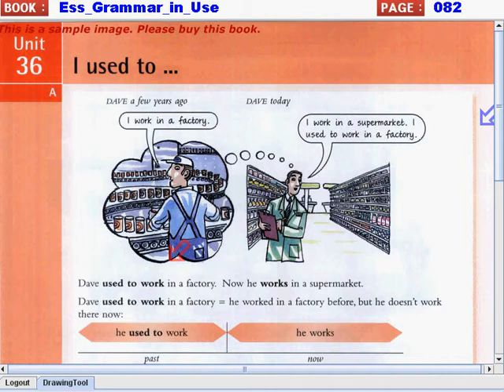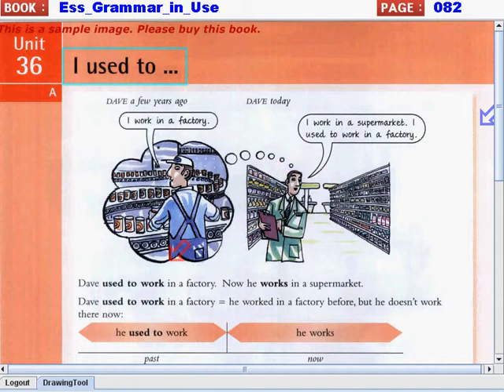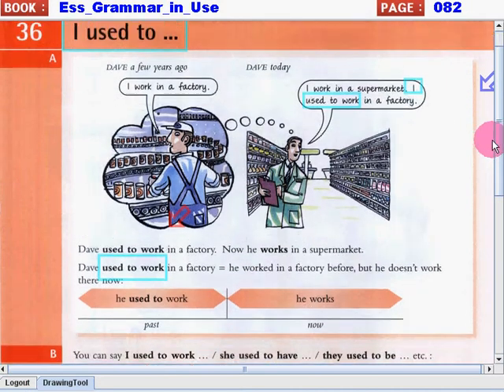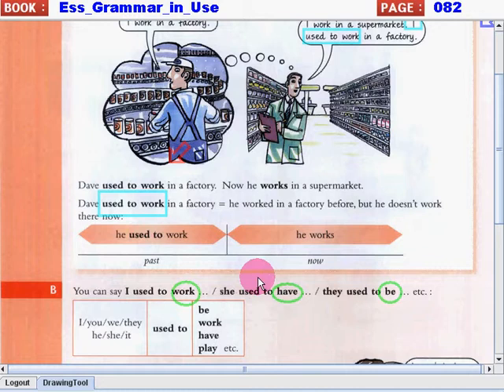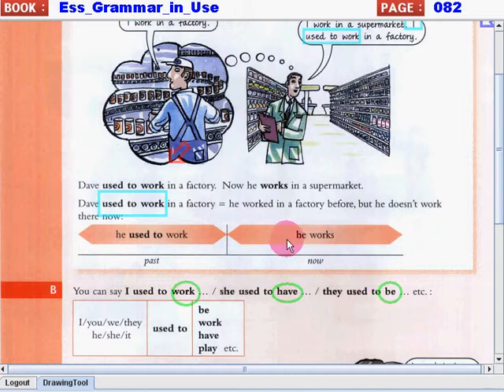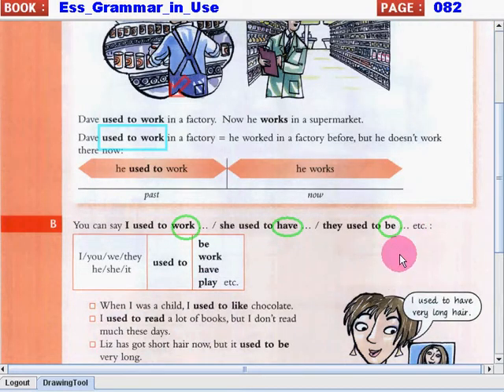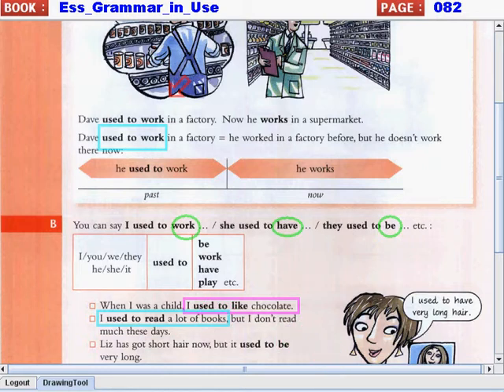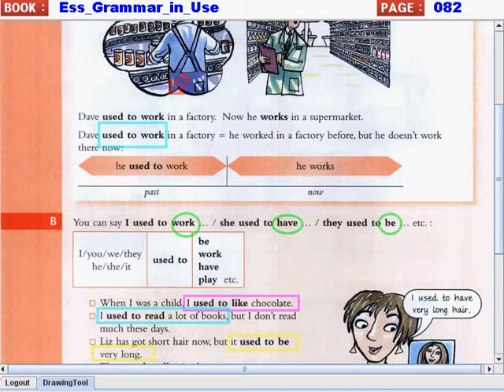EssentialGrammarInUse 036 138 082